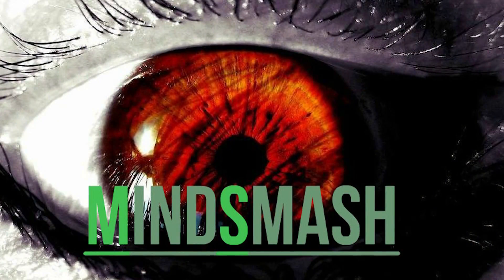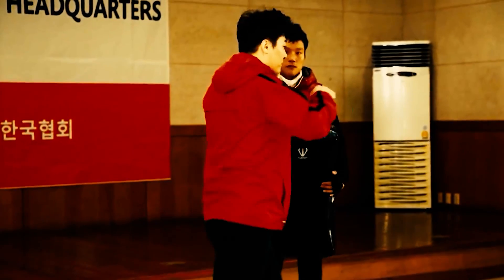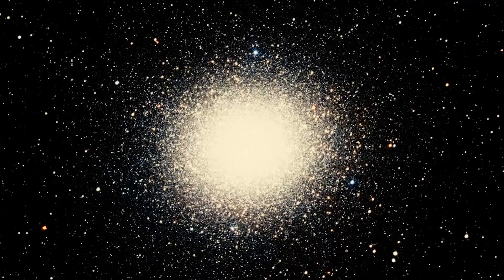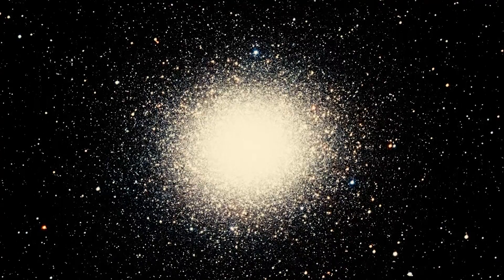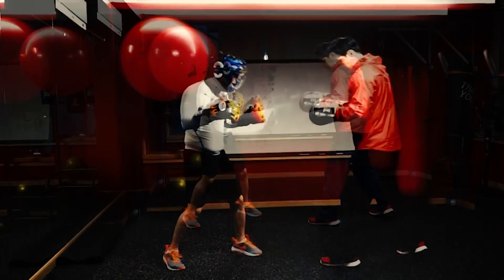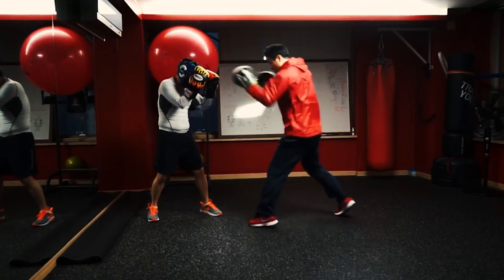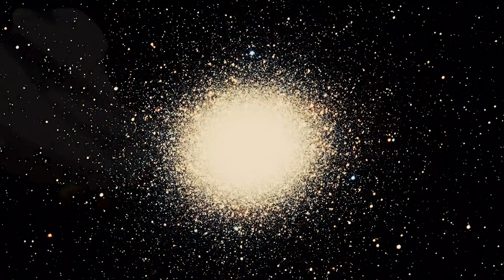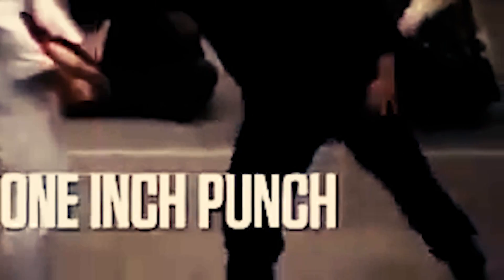Untold Secret Of Bruce Lee's One Inch Punch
DK Yoo has studied under various disciplines and as result has developed a firm understanding of how to effectively deliver force. In this segment, I'll demonstrate how DK and Bruce have a philosophy one in the same, and how after this video, you will too.

Saib. - Smooth

Script: "Bruce lee is descibing a relaxed and fluid Kinetic Chain, and the energy he describes is force. Force traveling through his body and into the point he wishes to strike with. That is basically the principle DK Yoo utilizes in all of his strikes. He emphasizes that hand speed should come from the ground up naturally, and when you have a fluid kinetic chain, you can definitely feel clean foot and hip movement effecting your overall handspeed. Here's an experiment you can do to prove my point for yourself. Meditate for 5-10 minutes, just breathing in deep, exhaling slowly, relaxing while listening to marconi union - weightless, sceintifically proven as the most relaxing song in the world. I'll leave a link down bellow... After you're done, just loosely fail your arms with your hips as DK does. Then warm up by hopping forward a few times with your hips, just getting your brain muscle awarness warmed up... Now first loosely snap a punch with no body movement. Just let it flow out without any body. Now do a quick, clean, short hop forward, flow your hips into it, and feel that kinetic energy loosely flow from the ground up and into your shoulder. Hop forward, flow into hips and shoulder. Then as you feel that force in your hips and shoulder, snap out a punch. Instantly you should have felt a massive difference in speed, and some of you may have even injured your shoulder or elbow joint from elbow lockout. If thats the case, remember, it was for science. The entire motion should feel natural, fluid and relaxed. The faster you can master doing this, the more force you will deliver. That's what DK Yoo is doing, and now understanding this philosophy, we can also see why he can push pedestrians over with his shoulder, and hips, overall using the fluid kinetic chain philosophy to transfer unexpected amounts of force from weird places. It's interesting when you understand it, and even more so when you practice it yourself, but you know what's really fascinating about all of this? What famous punch used this same philosophy? Bruce Lee's one inch punch. .."